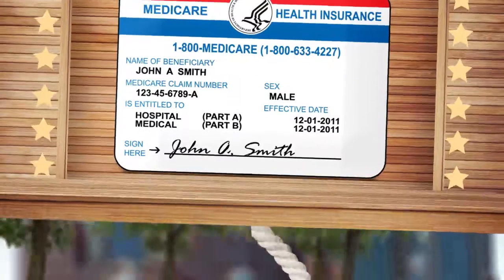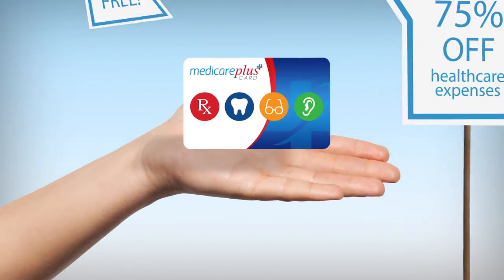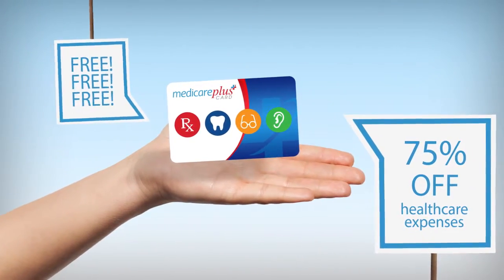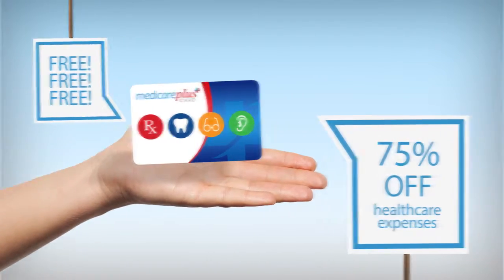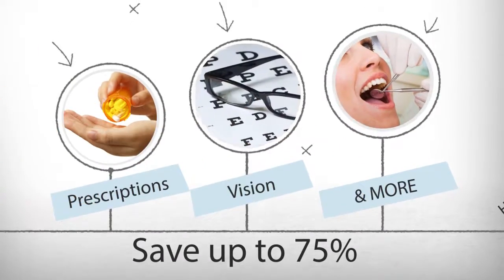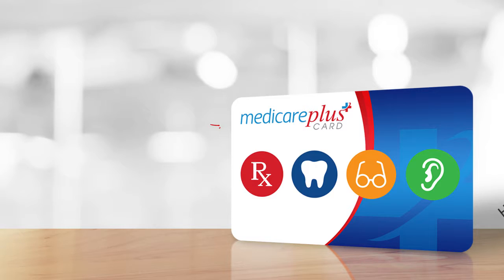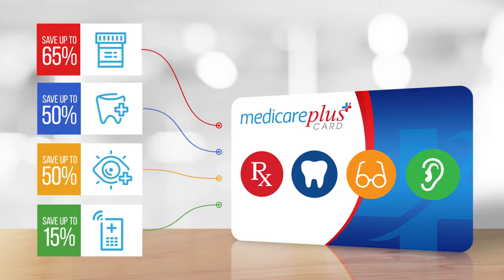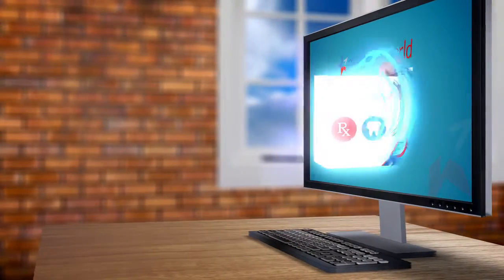2 21 17 MPC CardOverview Condensed V2